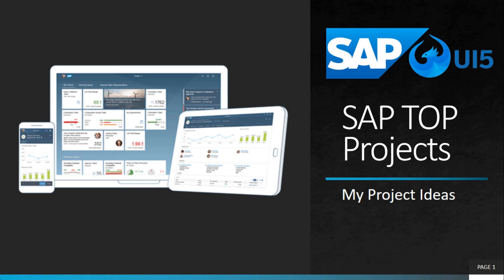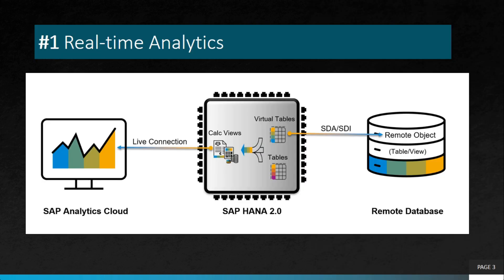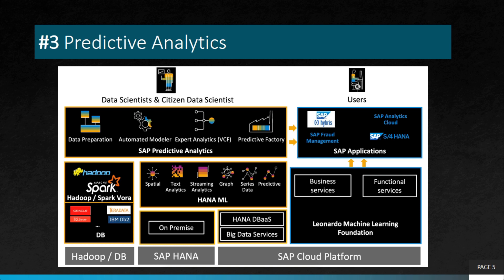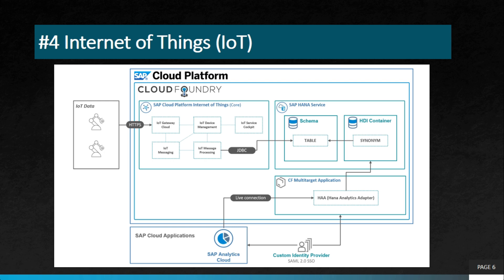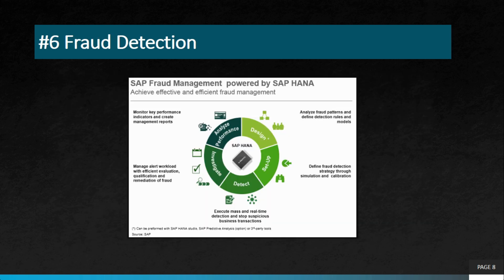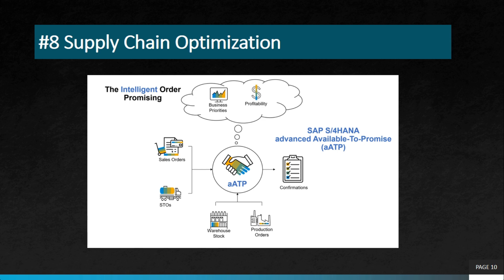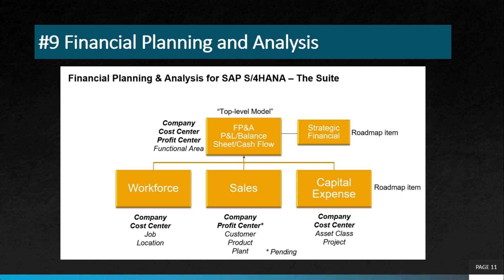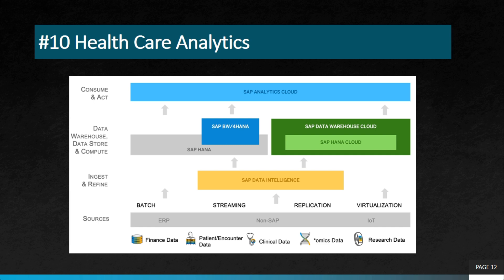Top 10 SAP HANA Projects for Real Business Scenarios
In this video, we'll be discussing the top 10 SAP HANA projects that can be implemented in real business scenarios. SAP HANA is a powerful in-memory database and platform that can handle vast amounts of data in real-time, enabling businesses to make better decisions faster. From predictive analytics to real-time reporting, SAP HANA offers a wide range of capabilities that can help organizations achieve their business goals. In this video, we'll explore 10 projects that can be implemented using SAP HANA, including real-time inventory management, predictive maintenance, and customer segmentation. We'll also discuss the benefits of each project and how they can help your business succeed. Whether you're new to SAP HANA or looking to expand your knowledge, this video is for you. So, let's dive in and explore the top 10 SAP HANA projects for real business scenarios.